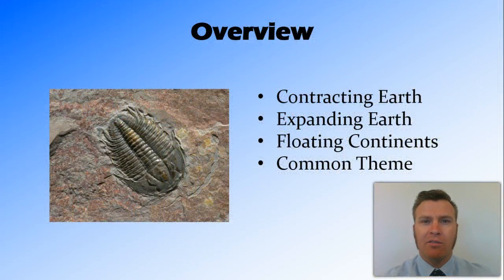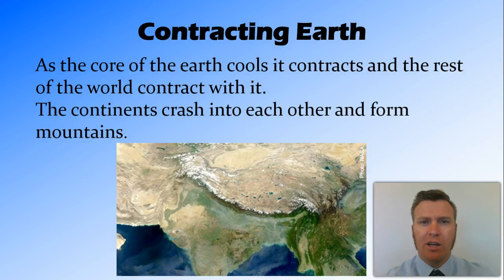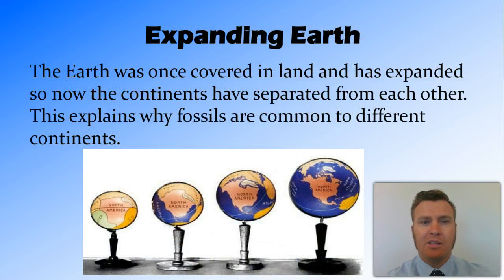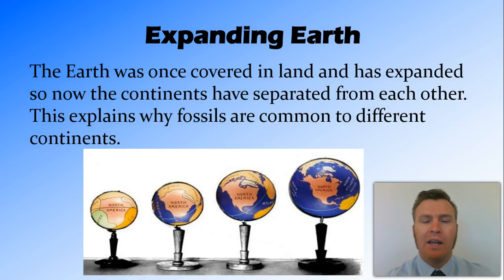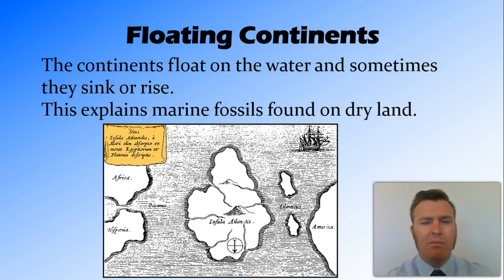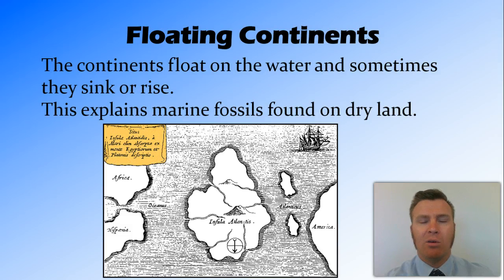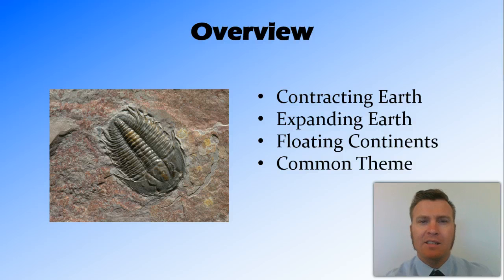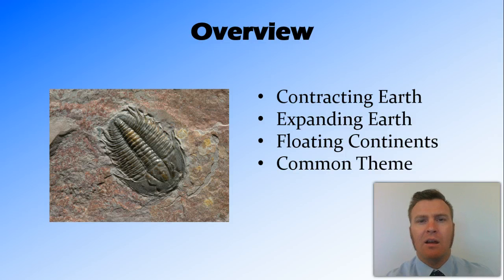Fixed Earth Thoeries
Year 9: Plate Tectonics - Lesson 1